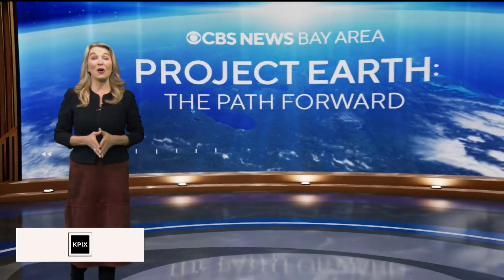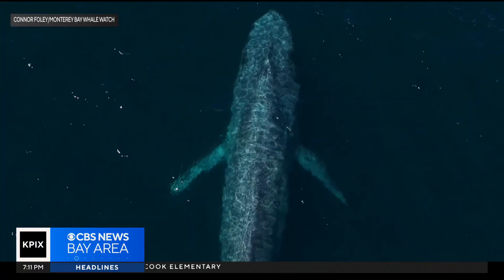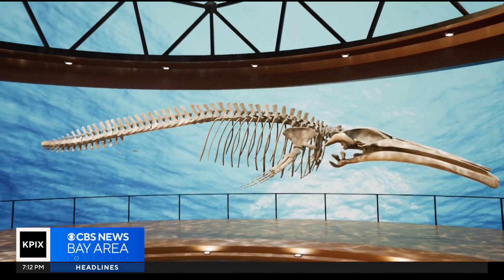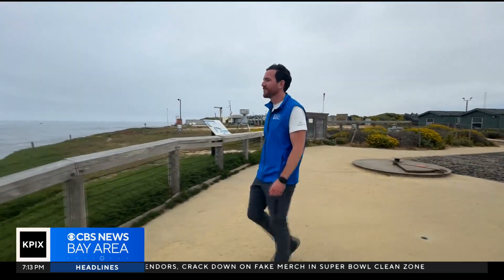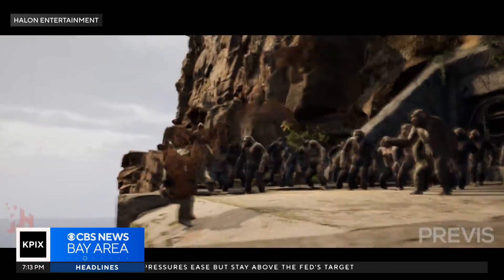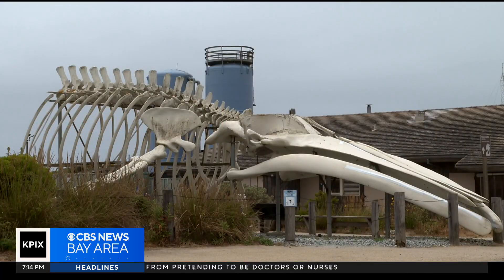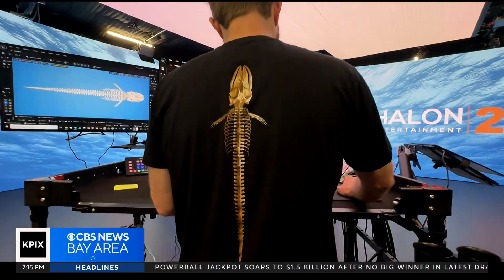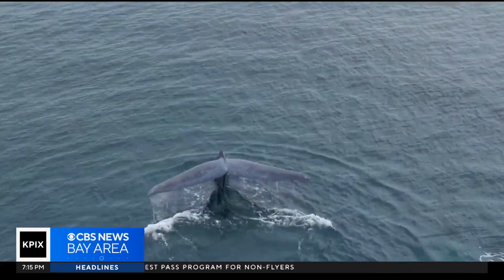Blue whale skeleton at UC Santa Cruz gets a digital twin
A chance encounter at the University of California, Santa Cruz, has led to the restoration of a long-time, massive display of a blue whale skeleton display at the university.